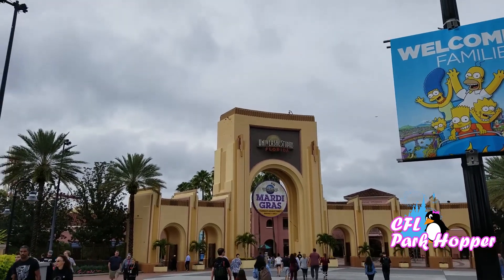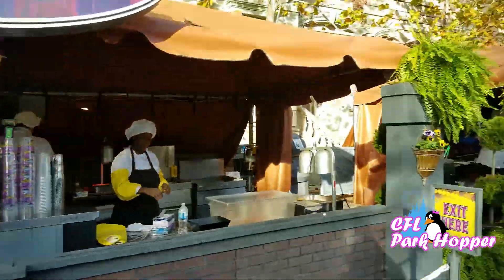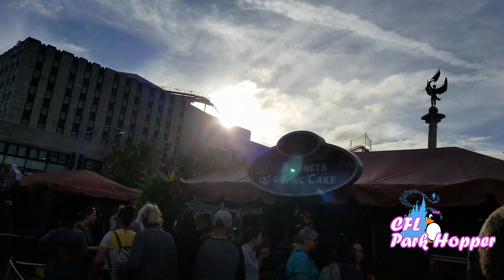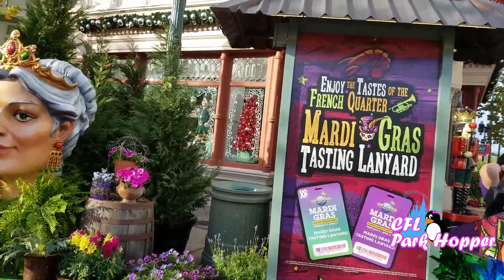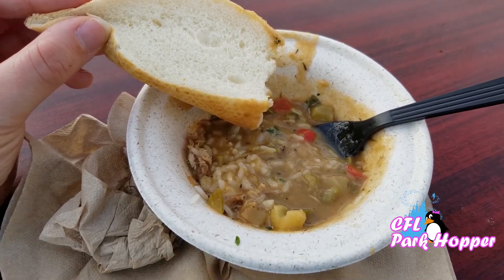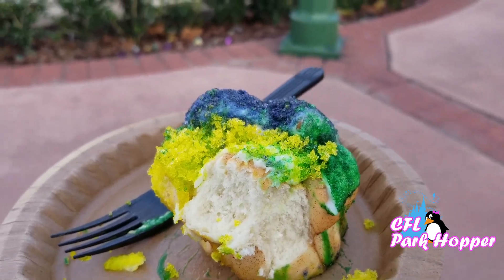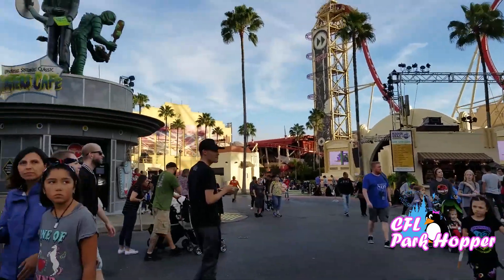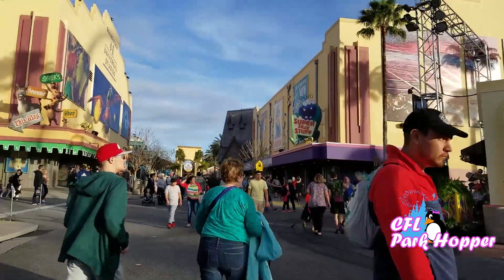Universal Orlandos Mardi Gras Celebration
Today I take you into Universal Orlando's Mardi Gras Celebration and show you some of the wonderful sites and treats you can find during this celebration here at Universal Studios Orlando, Florida! It's a fun and decadent time and let's see what kind of trouble we can get into!